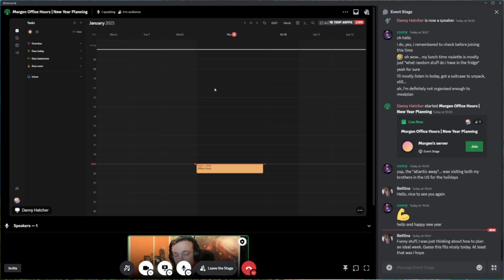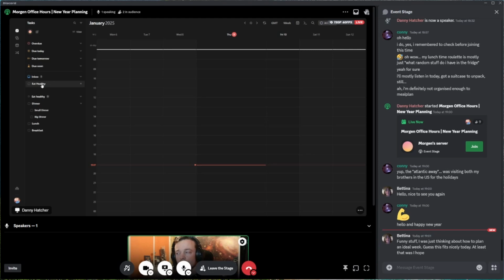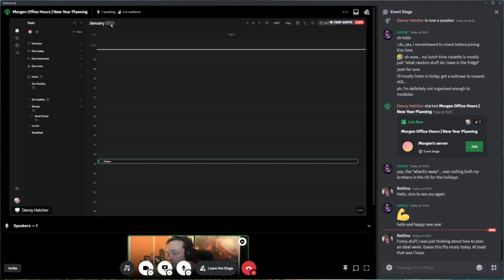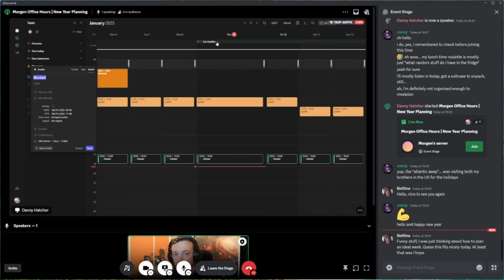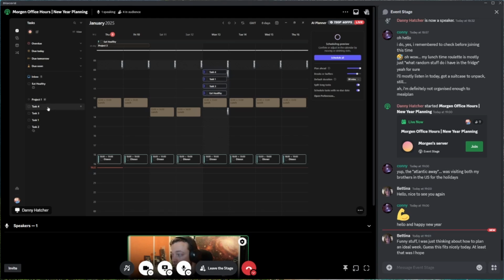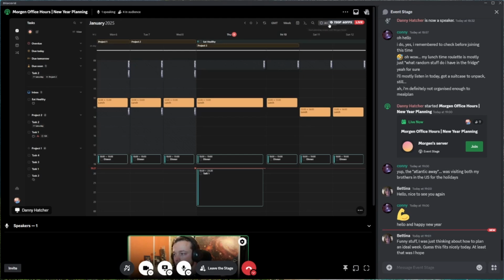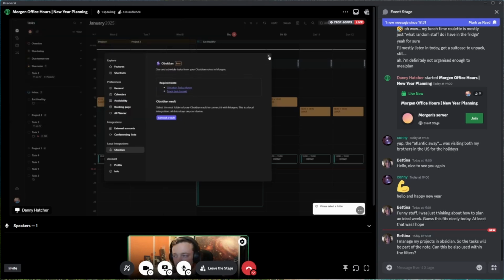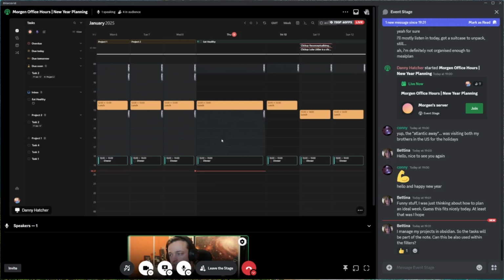Morgen Office Hours (9th Jan 25)